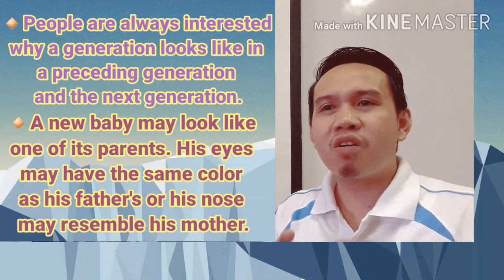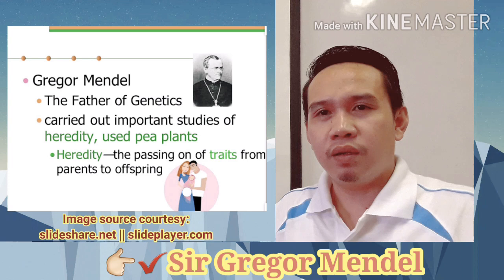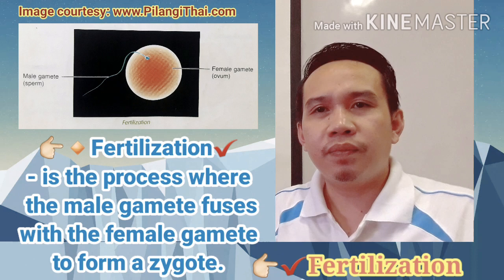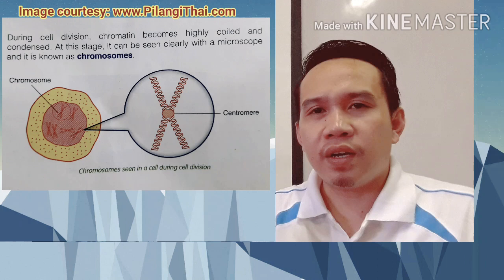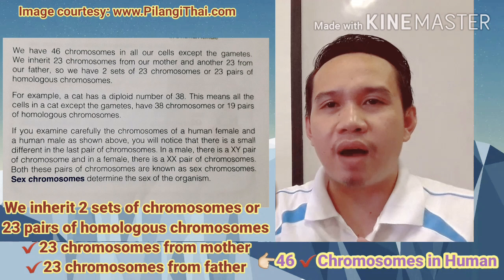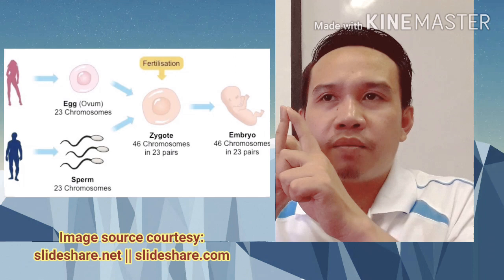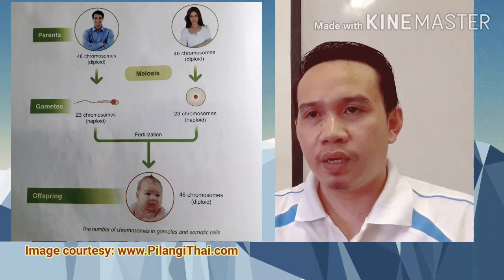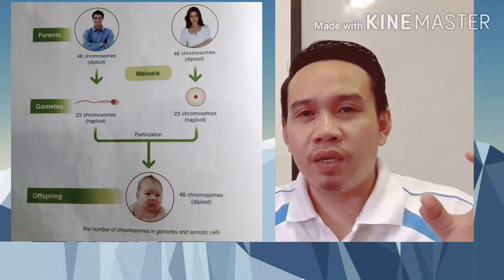Intro to Genetics and Heredity Unit || Hosted by Ajarn John || EP-SPK Virtual Class